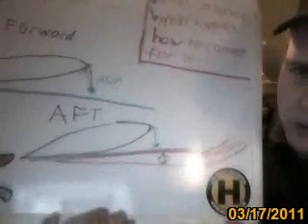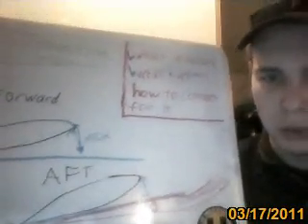Transverseflow Lesson 2